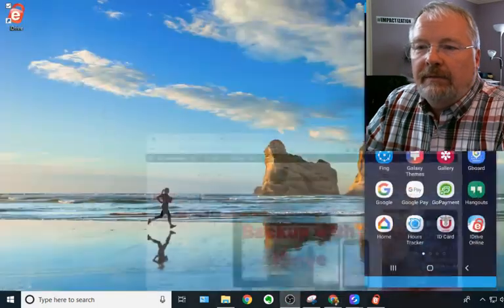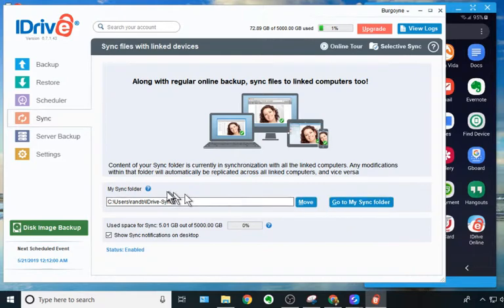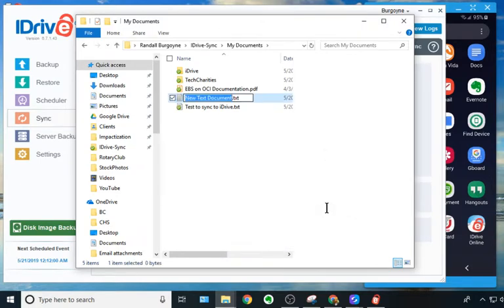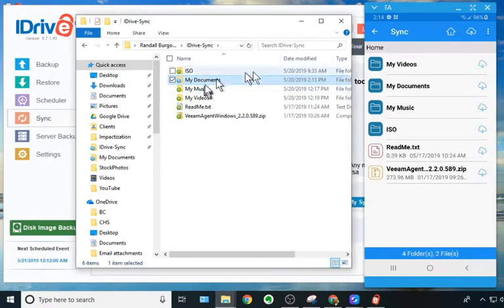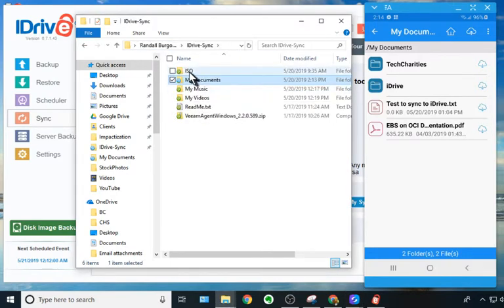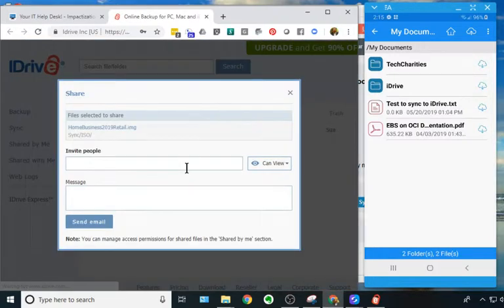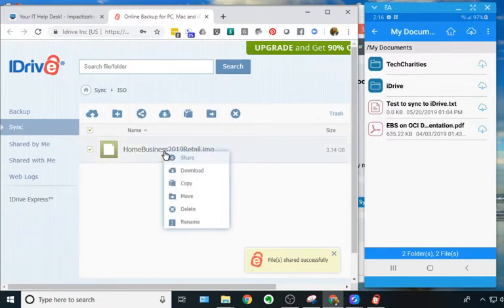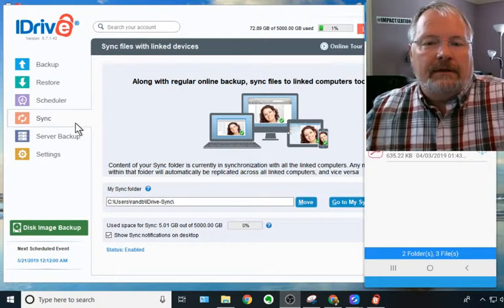How to use iDrive to Sync a folder of files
Our previous video showed you how to install iDrive and set up the Backup with iDrive. This video explains the Sync feature like you would use with Dropbox or Google Drive